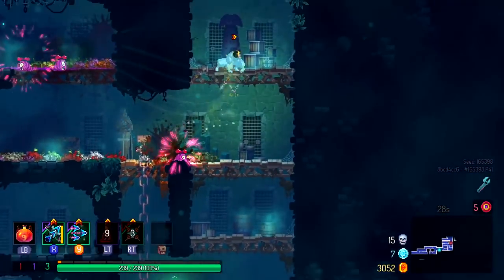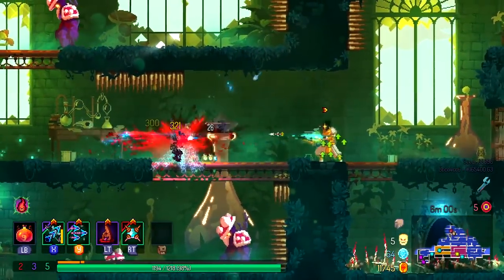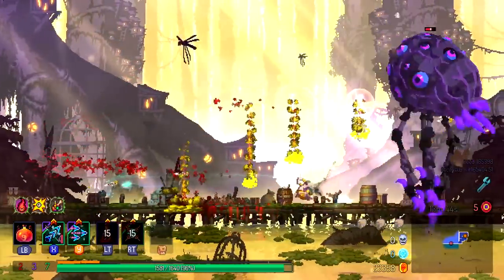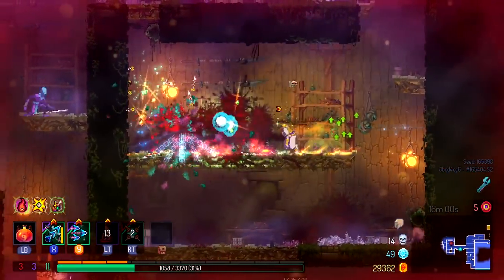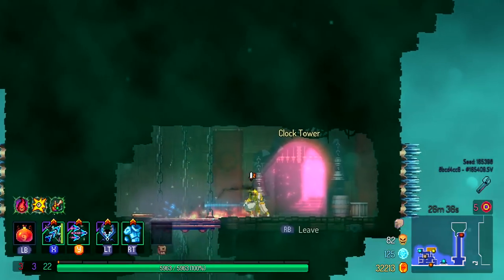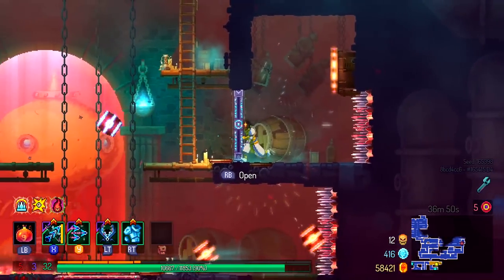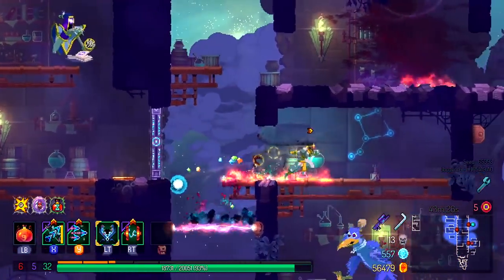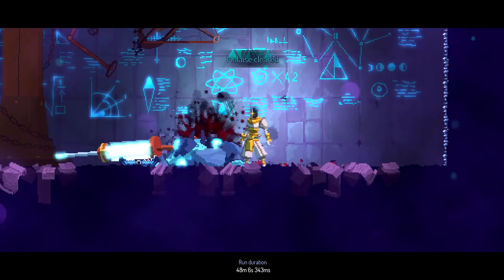THE SURVIVAL MELT BUILD | Dead Cells - Repeater Crossbow Showcase (5BC Run w/ Commentary)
We're finally returning to some survival builds in Dead Cells. So here is the second two-handed weapon that I will be showcasing on my channel. The repeater crossbow is actually turning out to be one of my favourite weapons in the game. With the help of wolf traps, it's really able to bring out its potential.

Timestamps:
0:00 – Intro
2:02 – Dilapidated Arboretum
3:58 – Prison Depths
6:15 – Morass of the Banished
9:01 – Nest (BOSS)
10:20 – Stilt Village
11:54 – Clock Tower
13:07 – Clock Room (BOSS)
13:27 – Derelict Distillery
14:54 – Throne Room (BOSS)
16:15 – Astrolab
17:42 – Observatory (BOSS)

v1.0